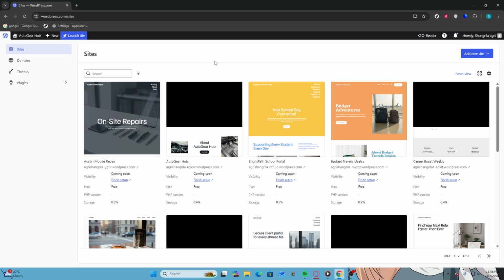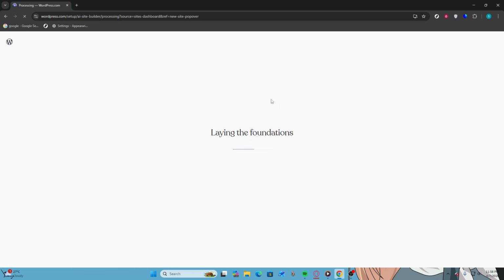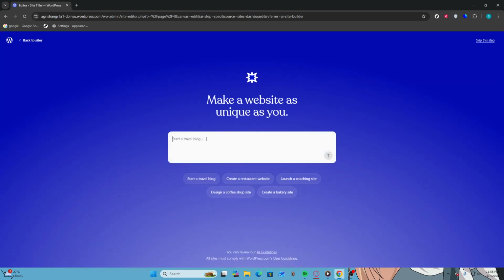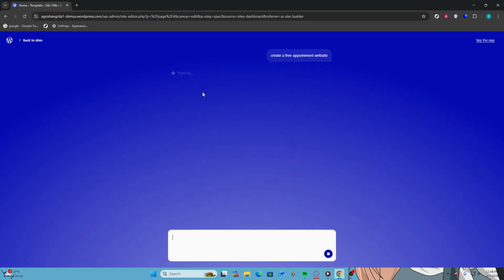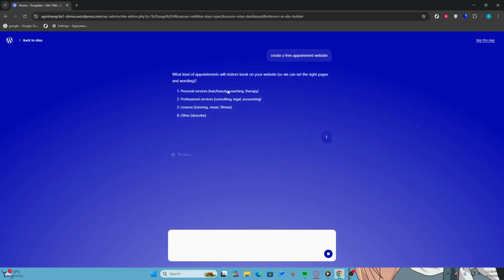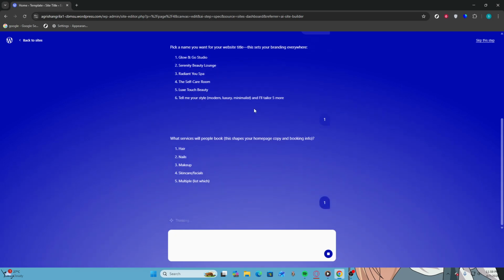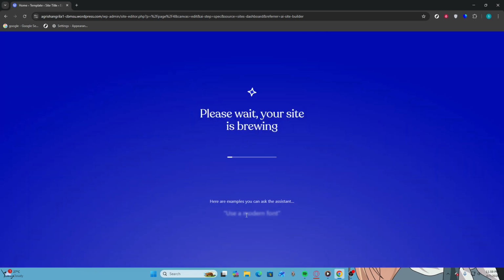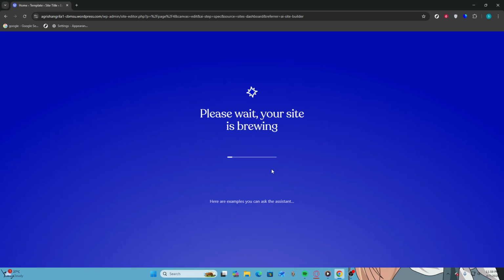How to create a free appointment WordPress website[LATEST GUIDE]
In today's Video we cover How to create a free appointment WordPress website.